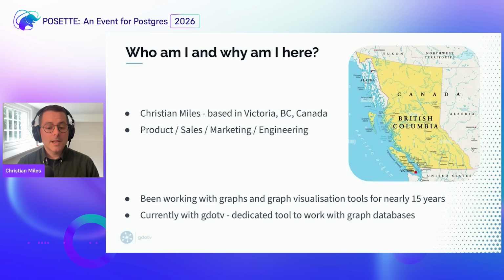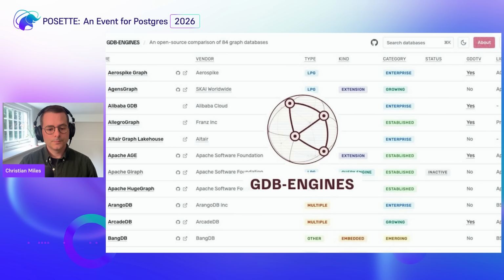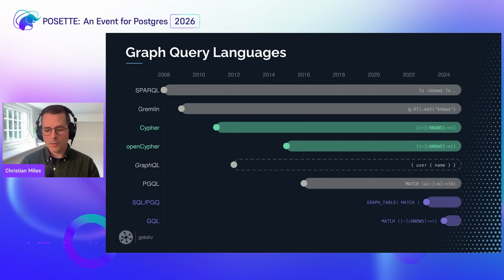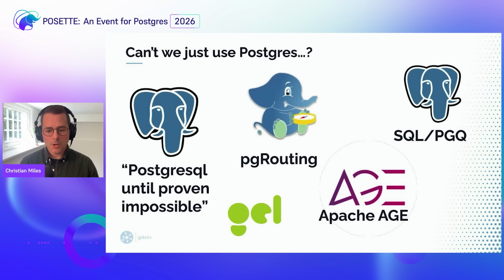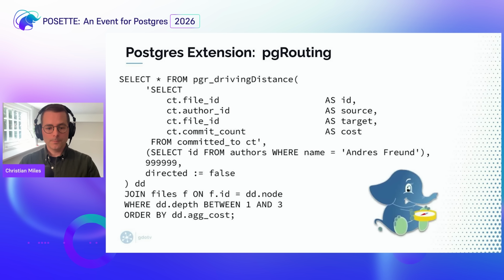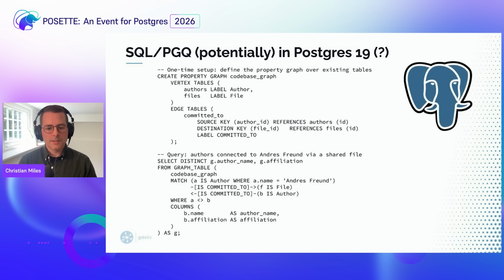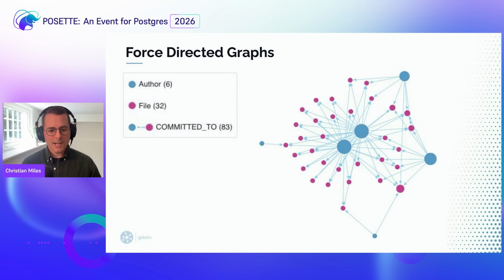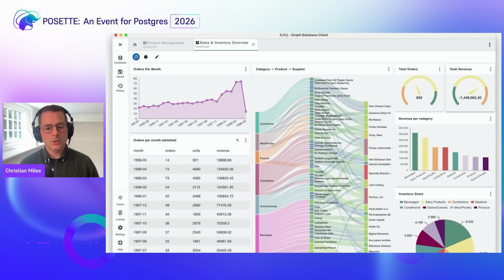Querying & Visualizing Graphs in Postgres with Apache AGE | POSETTE: An Event for Postgres 2026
Learn what works and what fails when visualizing Apache AGE graph results in Postgres. Christian Miles of gdotv presents his talk “Querying & Visualizing Graphs in Postgres with Apache AGE” at POSETTE: An Event for Postgres 2026. Abstract: Apache AGE lets you store graph data inside Postgres – but the usual database tools weren't built to show you what graphs look like. You can query nodes and edges by embedding Cypher inside SQL, but making sense of what comes back requires graph visualization.

This talk covers what works and what fails when visualizing AGE query results. I'll walk through common problems: layouts that obscure rather than reveal, node-link diagrams that become unreadable at modest scale, and interaction patterns that break when graphs get dense. Then I'll show techniques that hold up – including when to reach for force-directed layouts versus layered or topology-aware approaches.

The graph-in-Postgres model means you can pick the right model for the problem: relational for aggregations and filtering, graph for traversals and pattern matching. But graph query results need visualization approaches designed for connected data – techniques that reveal structure rather than flatten it back into rows. Drawing from fifteen years of building graph visualization tools, I'll show what that looks like in practice.

Christian Miles specializes in graph database visualization and analytics. His work spans fraud detection, master data management, and cybersecurity deployments at enterprise scale. At gdotv, he bridges the gap between database theory and practical implementation – onboarding customers through complex query challenges, translating pain points into product features, and designing visualization interfaces that make graph data accessible to technical and non-technical users alike.

► Video chapters:
⏩ 00:00 – Music & introduction
⏩ 01:11 – What is a graph, really?
⏩ 03:19 – Exploring the graph database landscape
⏩ 04:14 – Choosing the right graph database
⏩ 05:23 – Graph query languages explained
⏩ 06:32 – Knowledge graphs and real-world use cases
⏩ 08:21 – Bringing graphs into Postgres
⏩ 09:28 – Apache AGE architecture and benefits
⏩ 10:43 – Demo: querying graphs in Postgres
⏩ 13:01 – Why visualization matters for graph data
⏩ 14:52 – The pitfalls of “hairball” graphs
⏩ 16:26 – How force-directed layouts work
⏩ 18:30 – Structured layouts for clarity
⏩ 19:29 – Exploration vs explanation in visualization
⏩ 21:39 – Final takeaways on AGE and visualization